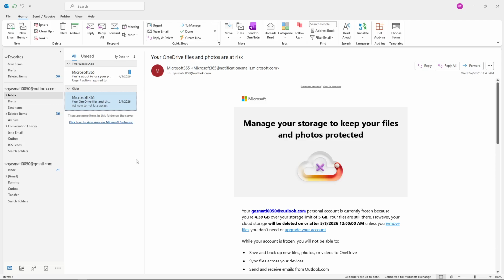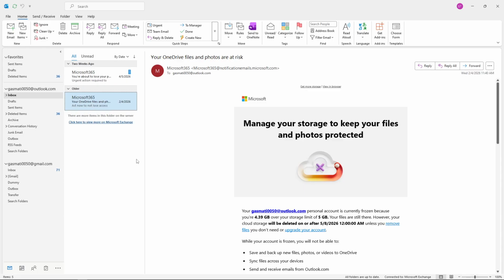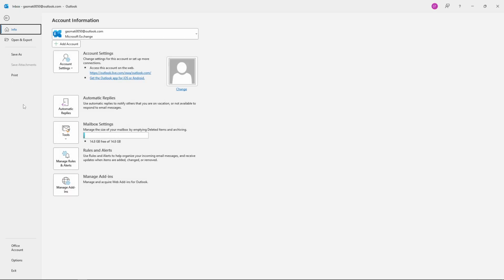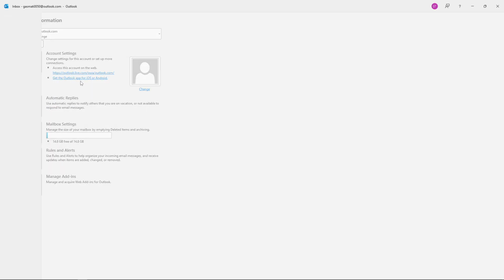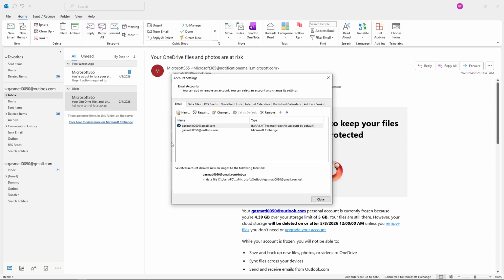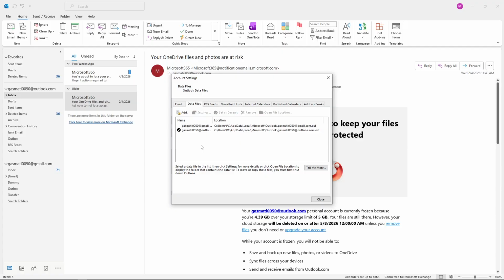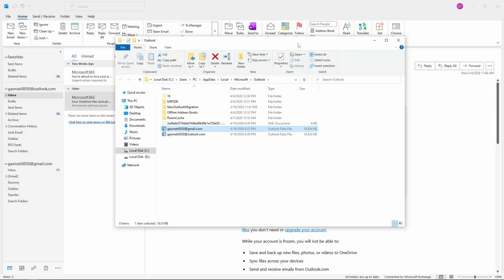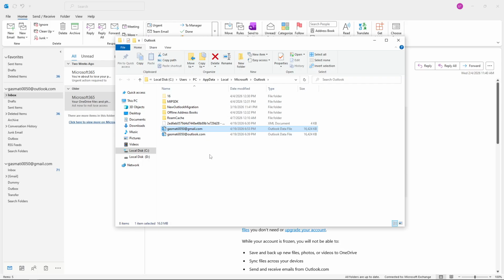How To Move Outlook Files To Desktop (Tutorial 2026)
Along the way, you'll learn move Outlook files to desktop folder, transfer Outlook PST to desktop location, copy Outlook data file to desktop, save Outlook emails on desktop drive, export Outlook mailbox to desktop computer, how to move Outlook files to desktop, get Outlook PST file onto desktop, put Outlook archive file on desktop, relocate Outlook data to desktop folder, backup Outlook emails to desktop storage, easily move Outlook files onto desktop, transfer Outlook data file to desktop step by step